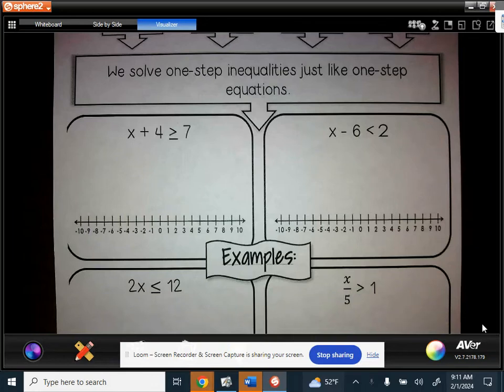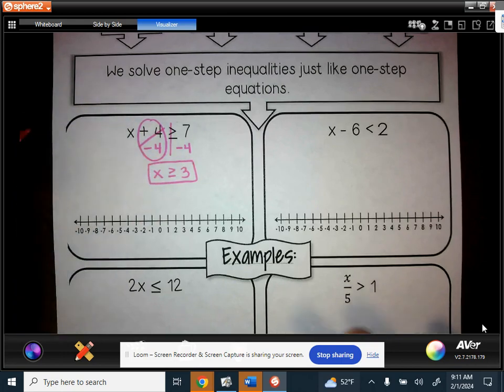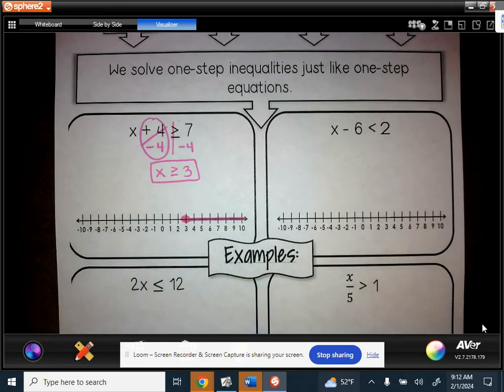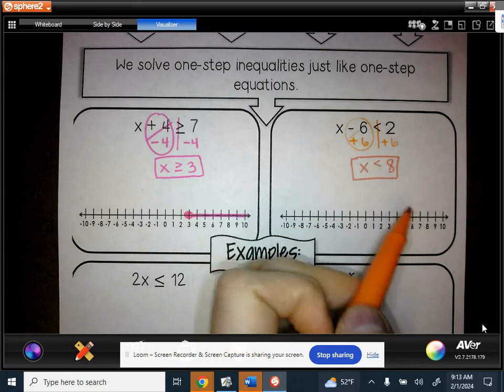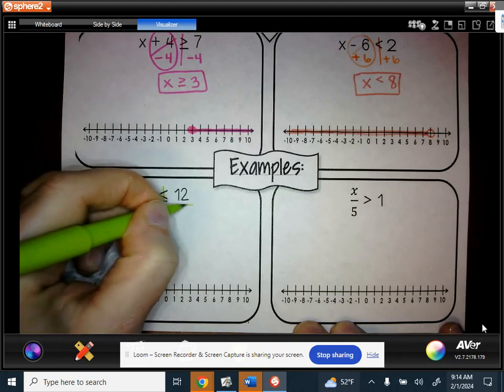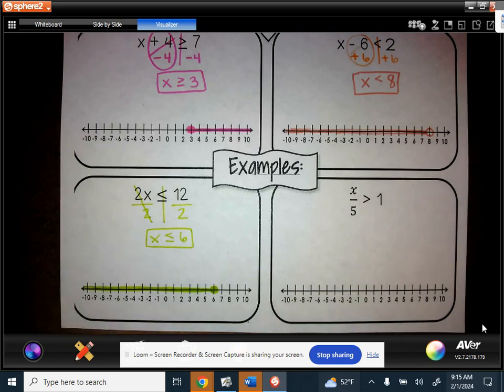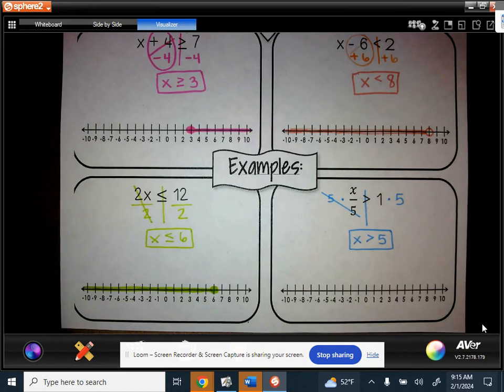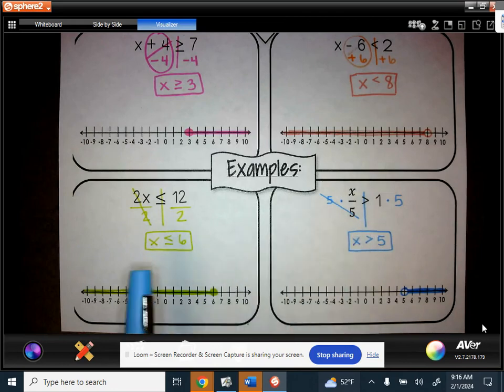Solving and Graphing One-Step Inequalities